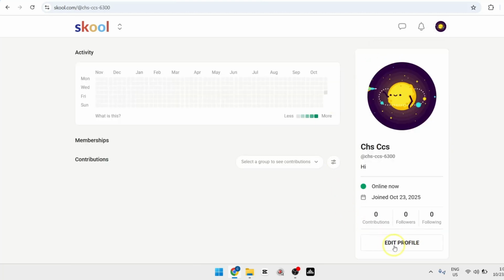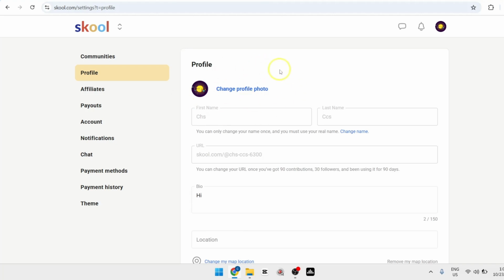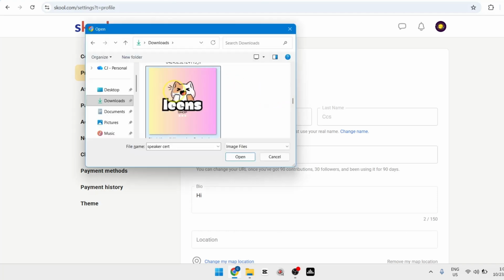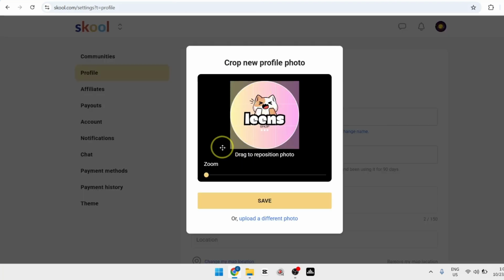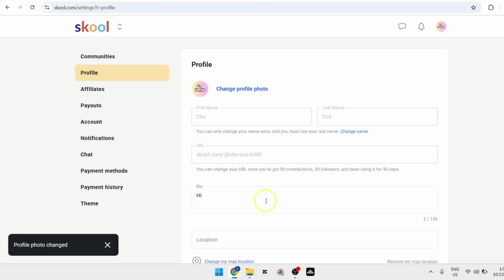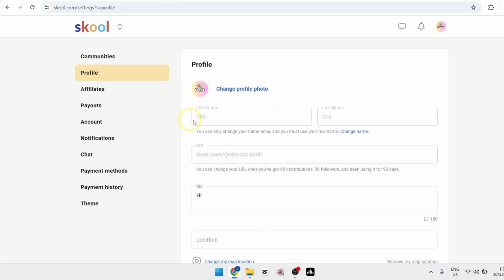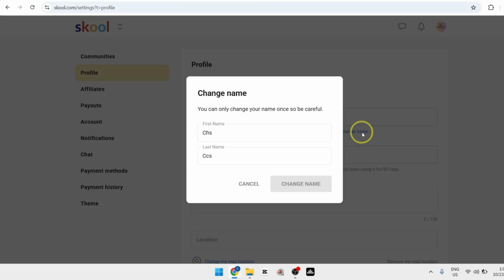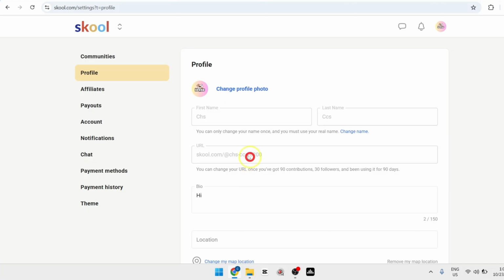How To Change Your Skool Profile Name Or Photo 2025 (FAST!!!)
Want to update your display name or profile picture on Skool? In this quick and easy tutorial, you’ll learn exactly how to change your Skool profile name or photo — step by step.

This guide shows you how to edit your Skool profile settings, upload a new profile image, and update your name so it appears correctly across communities and courses. You’ll also learn what image size works best and how to fix upload issues if your photo doesn’t save.